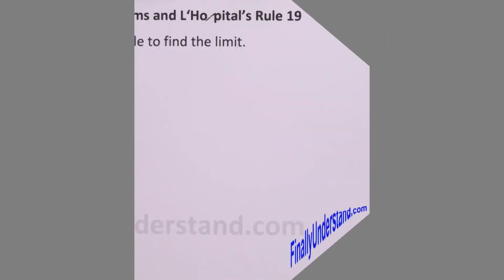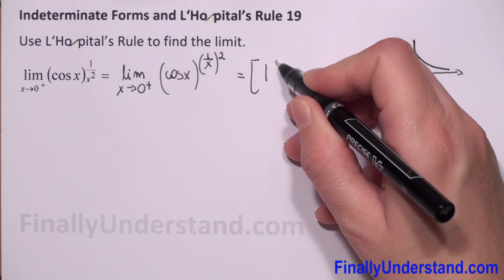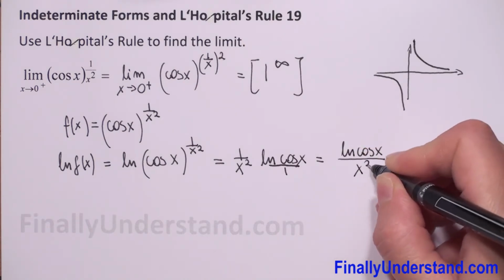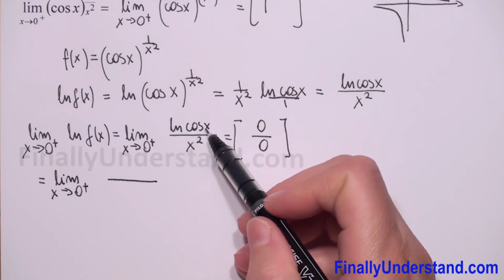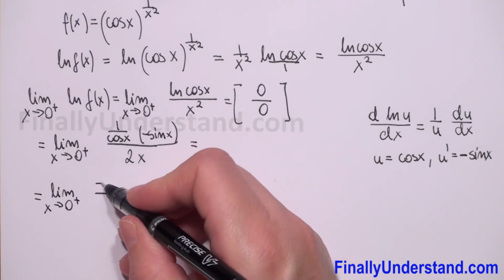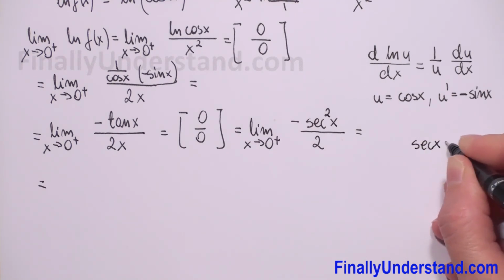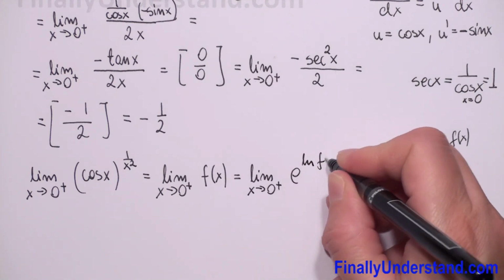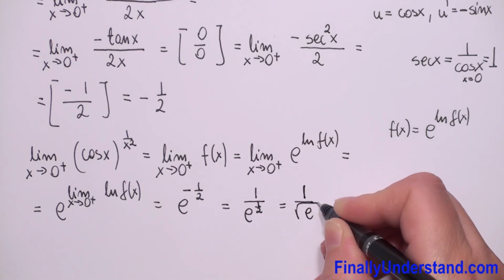Master L’Hôpital’s Rule | Solving Indeterminate Limits in Calculus 19